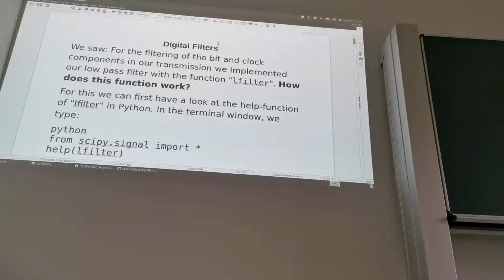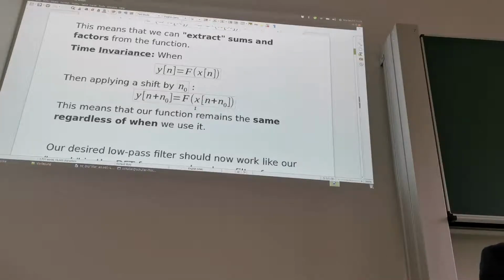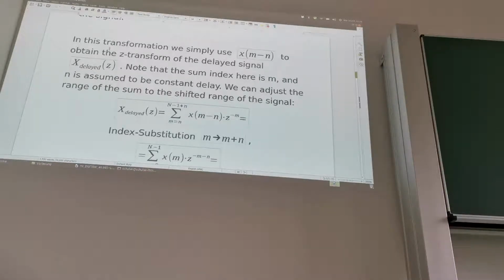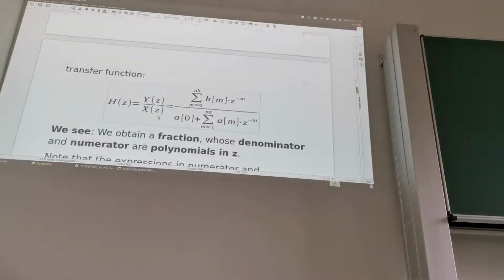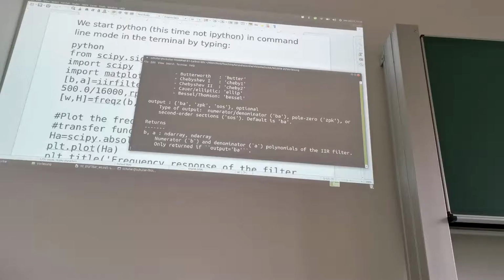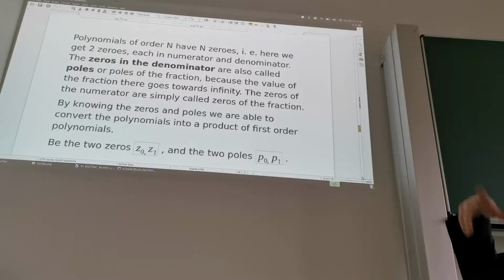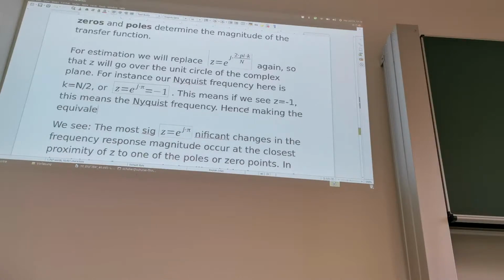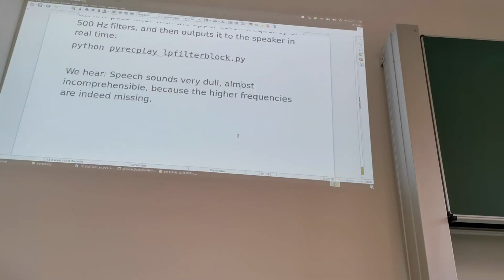Basics of Video Technology, part 10, Digital Filters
These are Videos of the lecture "Basics of Video Technology" for Bachelor students of Media Technology at Ilmenau University of Technology.
The lecture covers an introduction into Linux and Python, image processing with Python, color transform, sampling, psycho-optics, frequency domains, Discrete Fourier Transform, quality measurements, Discrete Cosine Transform, quantization, modulation, digital filters.
This lecture is about Analysis of Digital Filters, with Python examples.